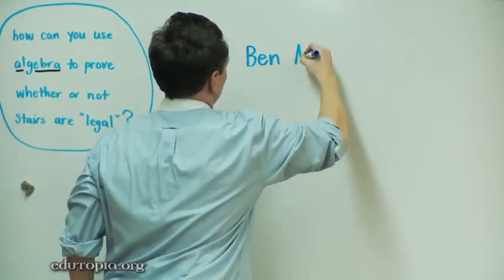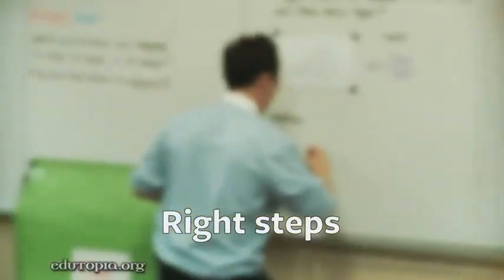Mentinerea Evaluarii ca fiind Relevanta si Autentica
Benjamin Mook, profesor de matematica la School of the Future (Scoala Viitorului) foloseste o evaluare autentica la clasele la care preda. Acest lucru inseamna ca elevii sa foloseasca lucrurile invatate la clasa in viata reala, nu doar pentru a obtine o nota mare.

Pentru subtitrare in limba romana selectati optiunea: "Subtitle/Closed Captions"

Subtitrarea in limba romana apartine Asociatiei "PartNET - Parteneriat pentru Dezvoltare Durabila"

"InFORMA - Programe educationale pentru personalul din scolile defavorizate din judetul Bacau", Cod SMIS 106405
Proiect co-finantat din Fondul Social European prin Programul Operational Capital Uman 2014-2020

***Videoclipul nu ne apartine!***